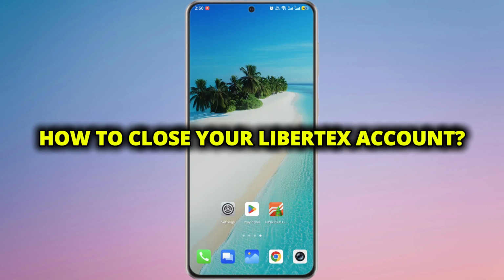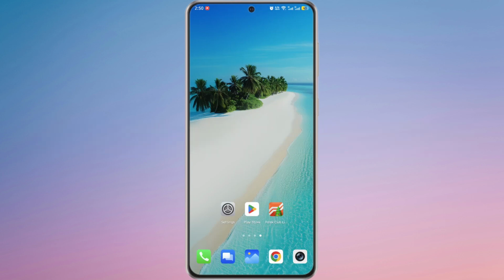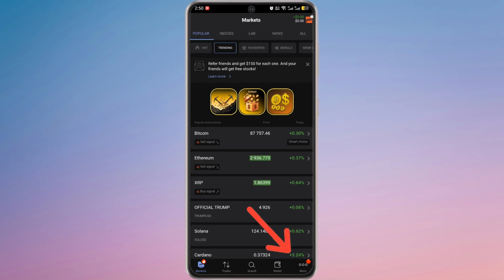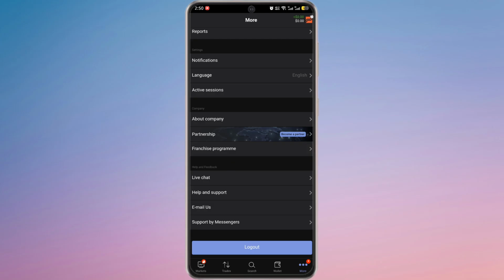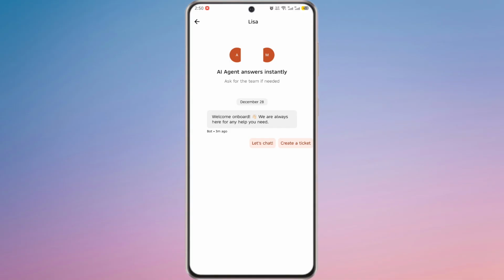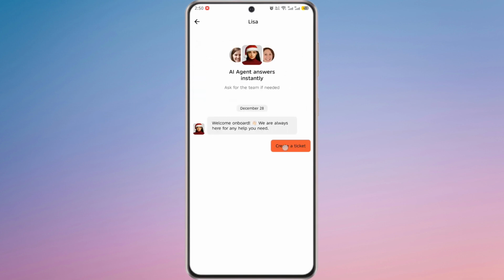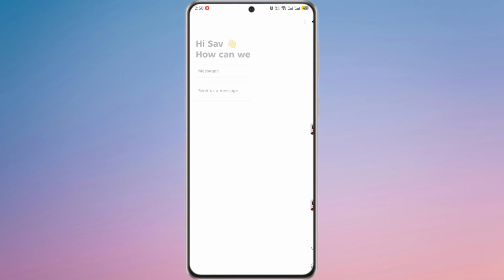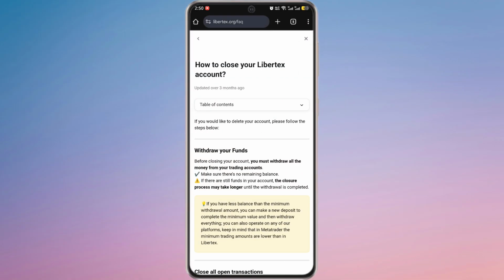How to Close Libertex Account 2026?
Want to close your Libertex account safely and securely? In this step-by-step tutorial, we’ll show you how to request account closure on Libertex. Since there is no direct “Close Account” option in the app, you will need to contact Libertex customer support through the Help & Feedback section. Make sure to withdraw all remaining funds before closing your account. Following these steps ensures a smooth and secure account closure process, giving you peace of mind. This guide is perfect for beginners and existing users who want to close their Libertex account efficiently.